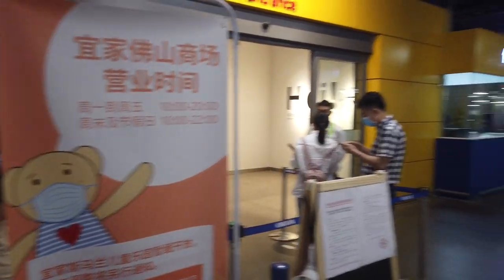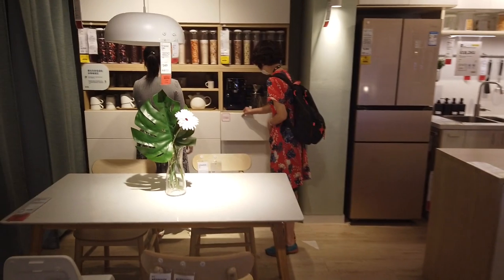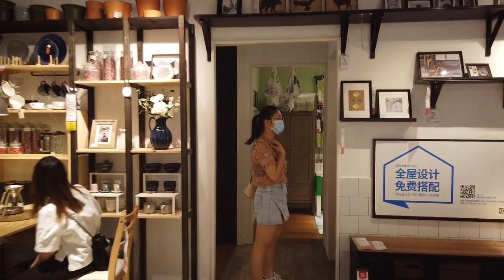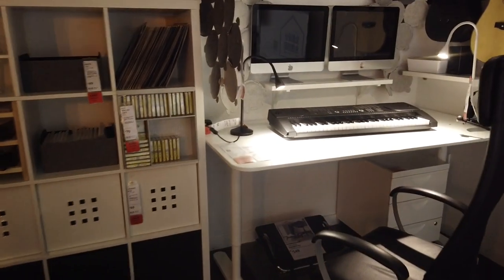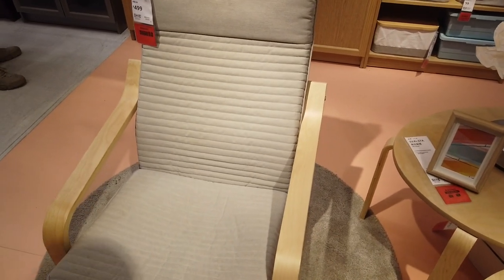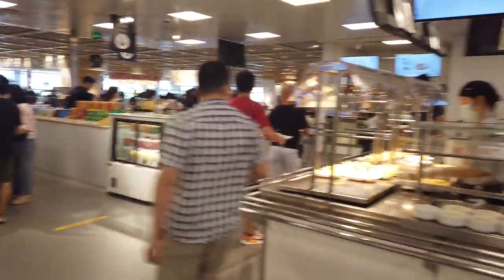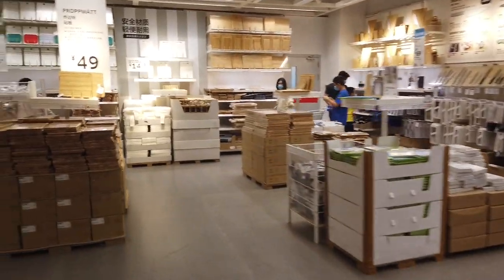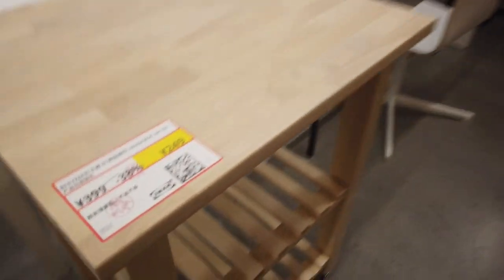Walkabout IKEA in China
Just a quick trip to an IKEA store in the city of Foshan, Guangdong.  It's always interesting to spend the day there and of course, don't forget the Swedish meatballs.